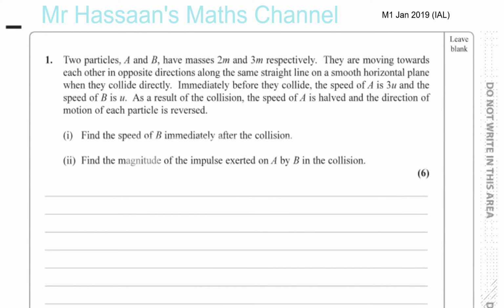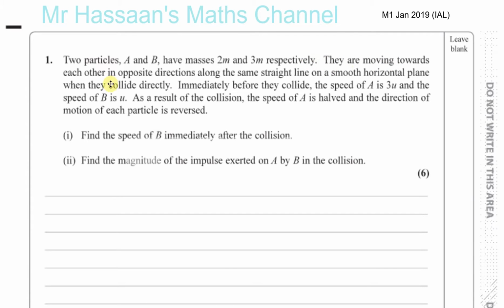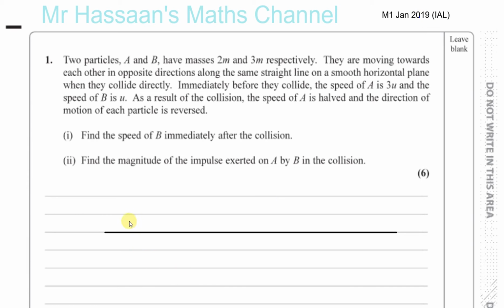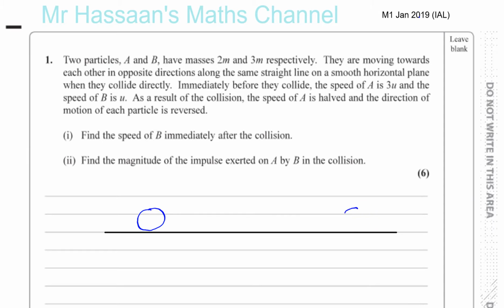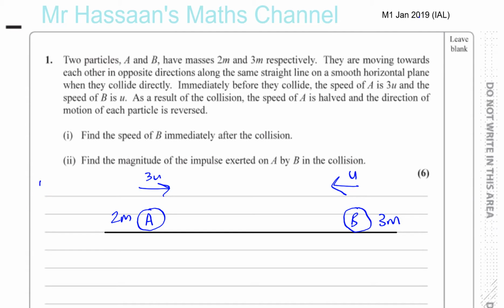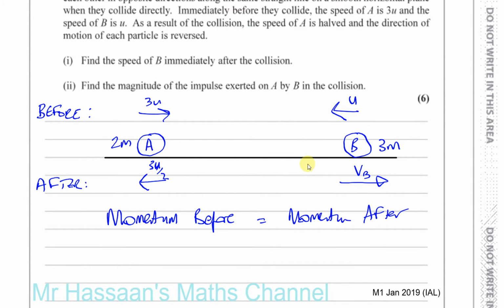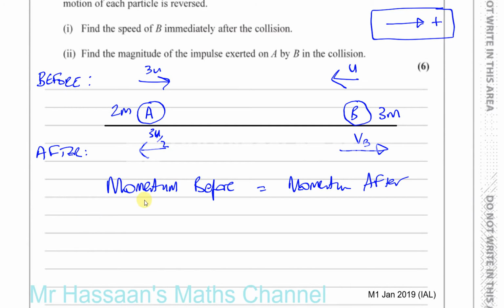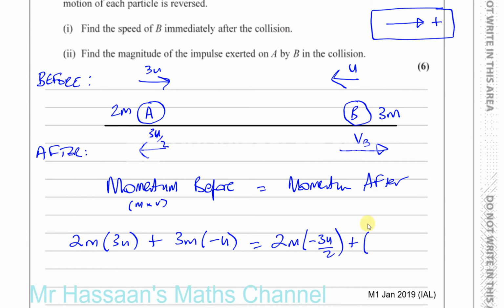EDEXCEL M1 IAL JAN 2019 Q1 Momentum & Impulse